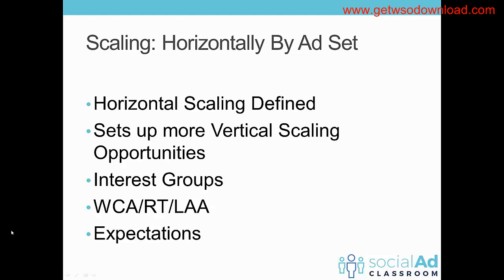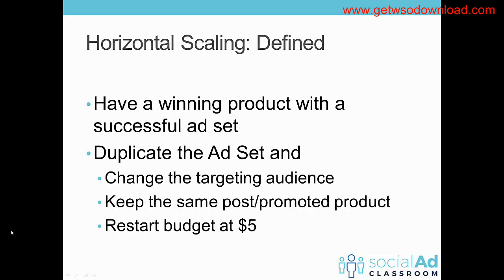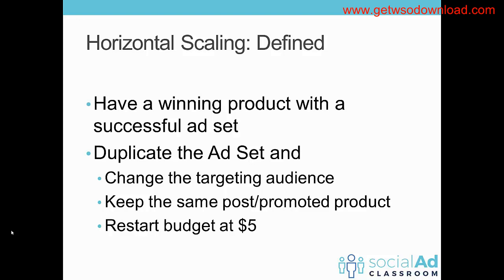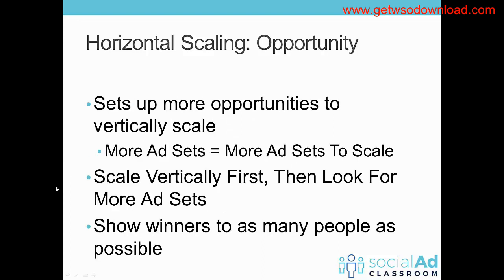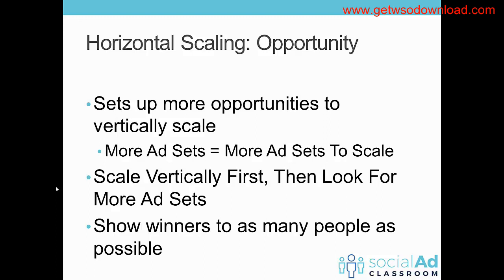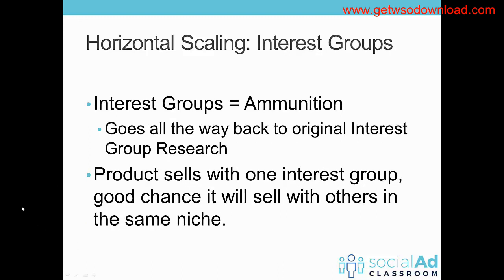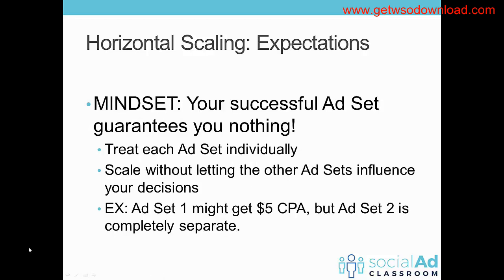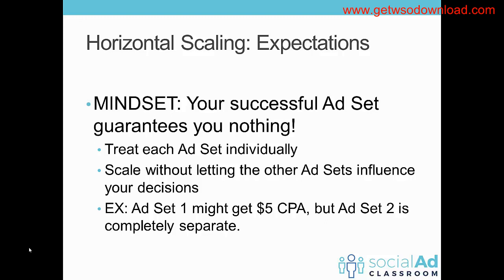TSBC4 08 Horizontal Scaling